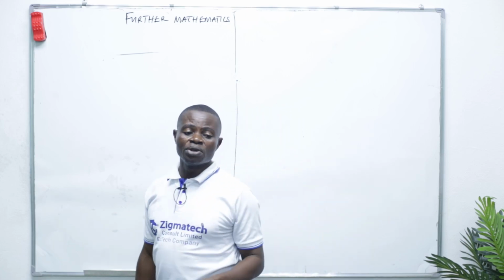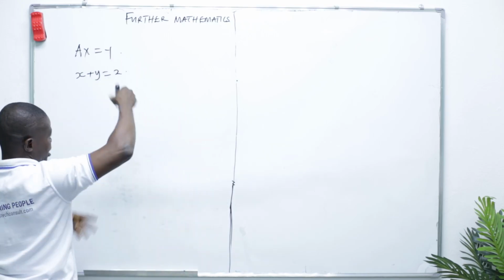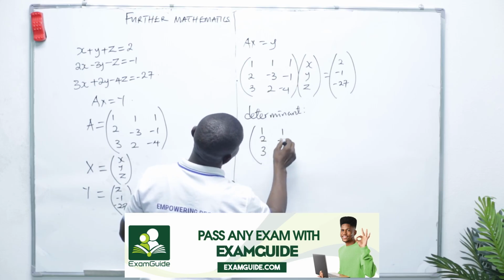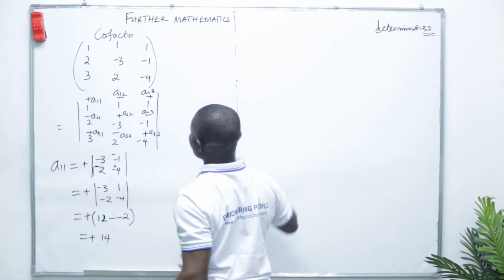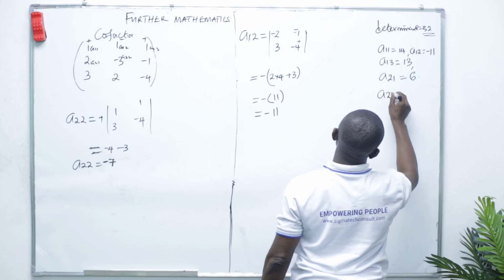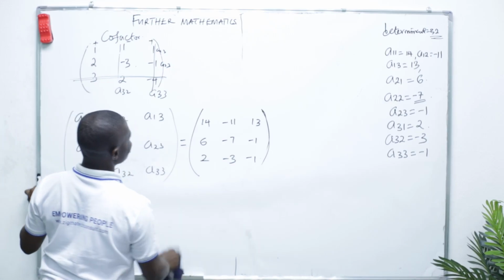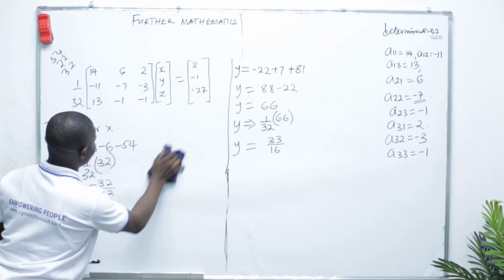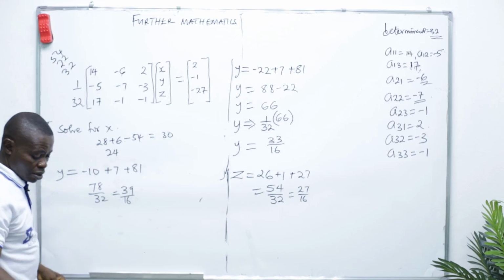SOLVING SIMULTANEOUS EQUATION WITH AN INVERSE OF MATRIX | FURHER MATHEMATICS | EXAMGUIDE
At the end of this lesson, students should be able to:
Explain inverse matrix
Solve simultaneous equations  with an inverse matrix